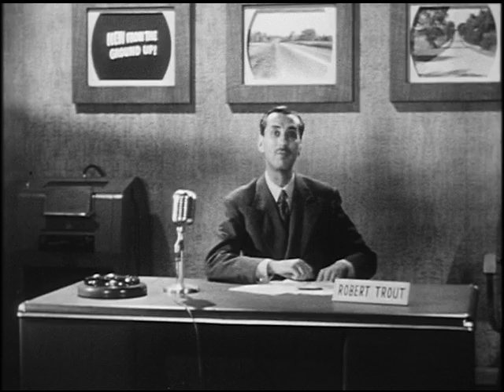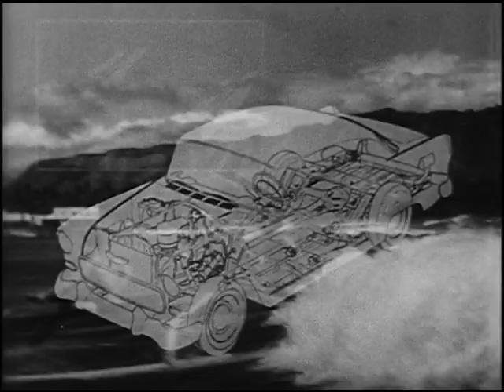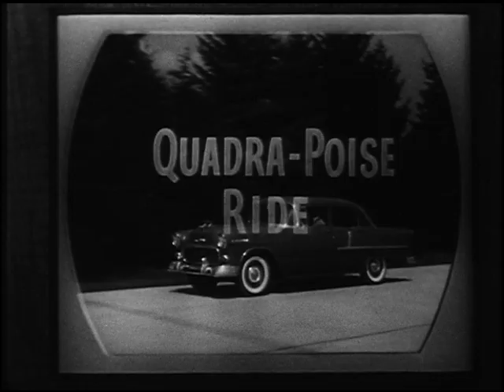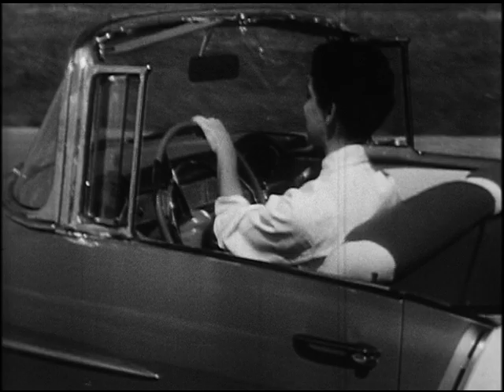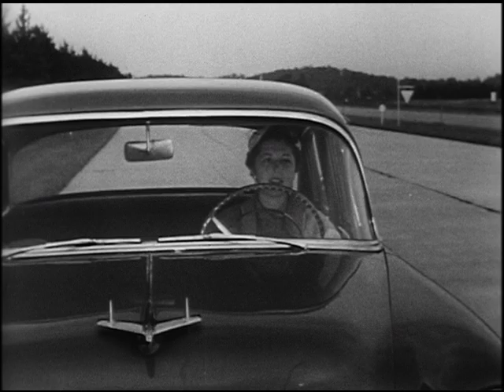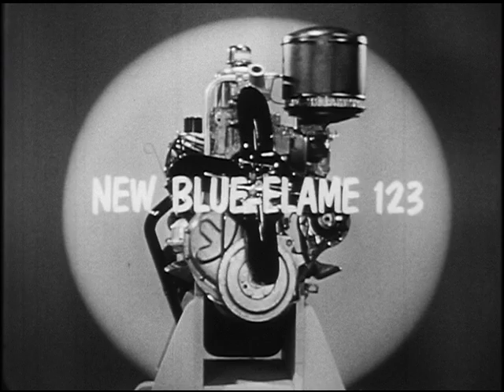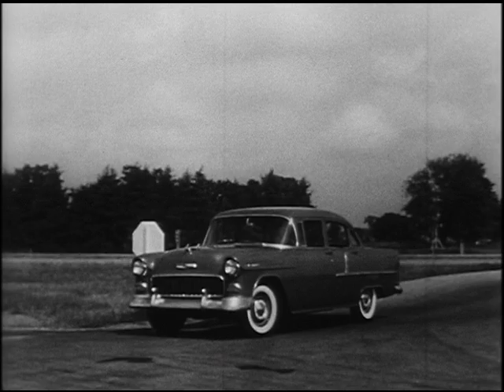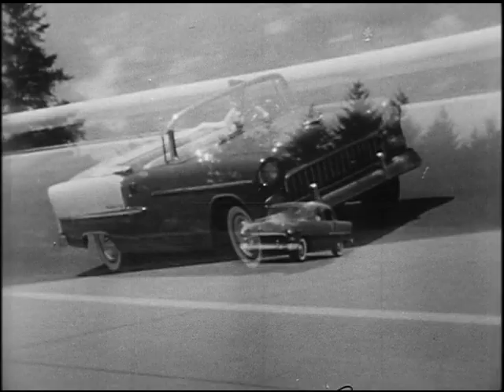Jam Handy | S1 | E12 | Henry Jamison 'Jam' Handy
The Film Detective is proud to present: A collection of shorts by educational film pioneer, Jam Handy! These shorts serve as essential viewing for any lover of vintage automobiles.

Cast: Henry Jamison 'Jam' Handy
Director: Jam Handy Organization

► About
The Film Detective is a premier source of thousands of classic films and television episodes, offering a new way to enjoy old classics. From award winners to drive-in classics, The Film Detective’s library features comedy, drama, documentary, film noir, horror, musical, mystery, science fiction, and so much more.